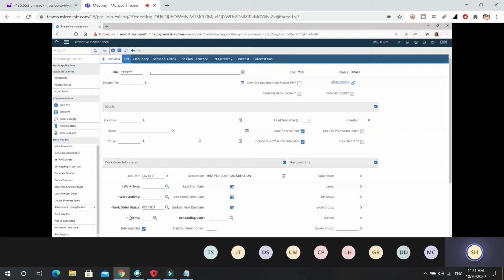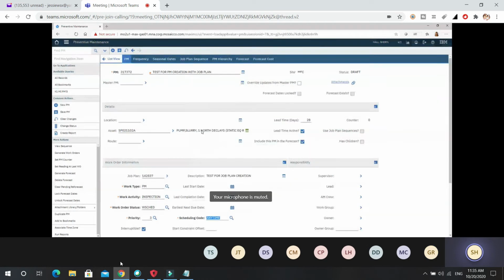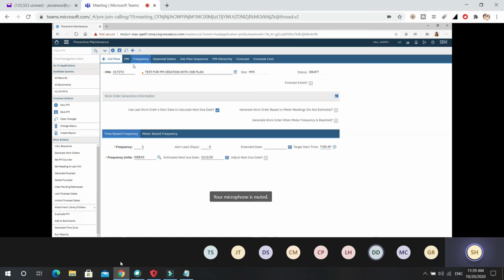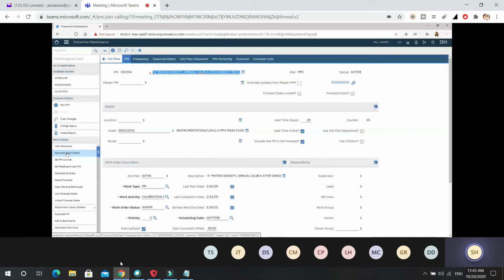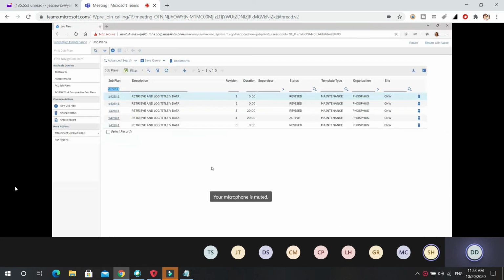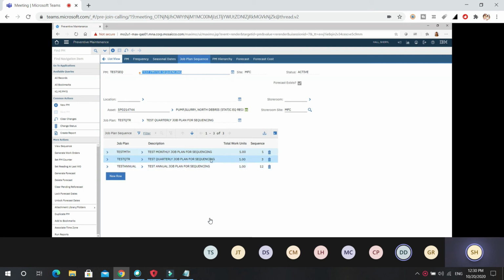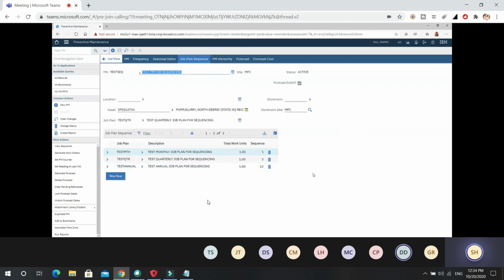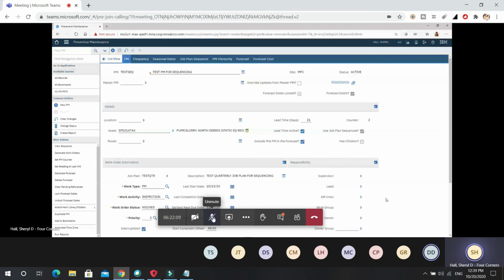PLANNING ONMAXIMO PART3 creatingPM